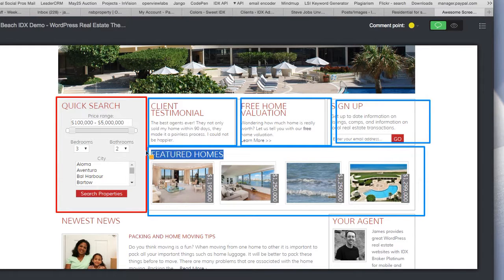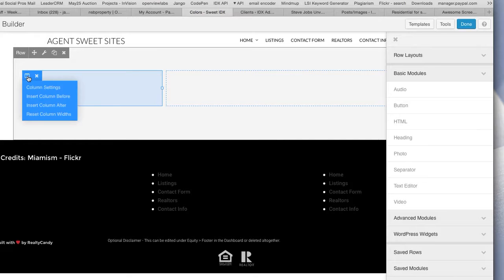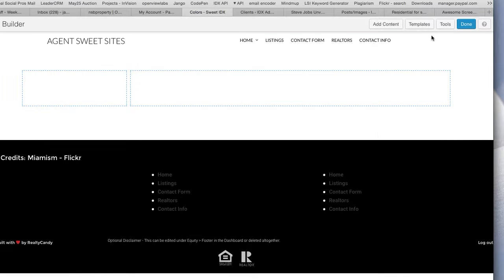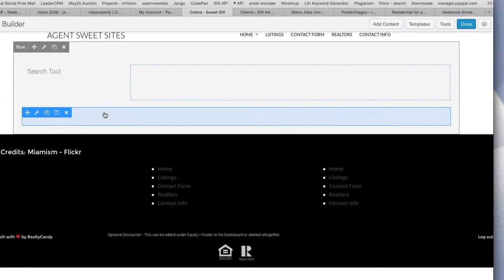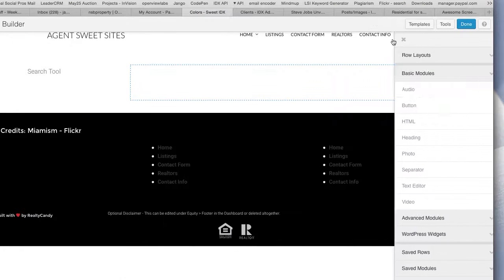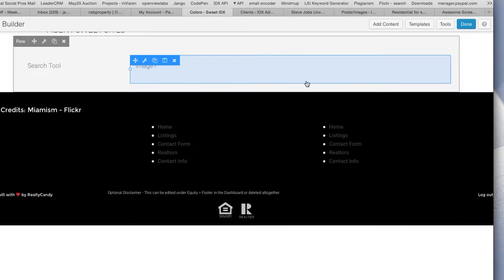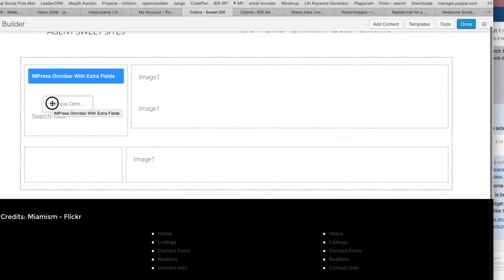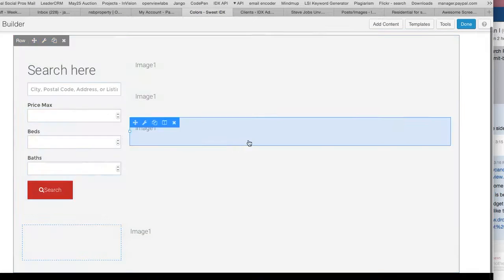Add Sidebar with Page Builder for Columns and Rows for WordPress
Use the Page Builder to add a column or a sidebar.